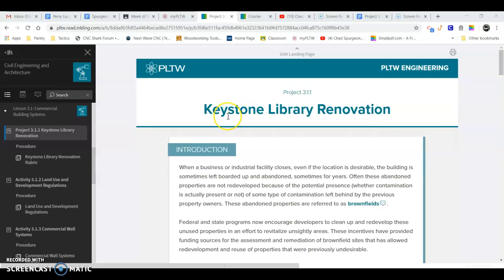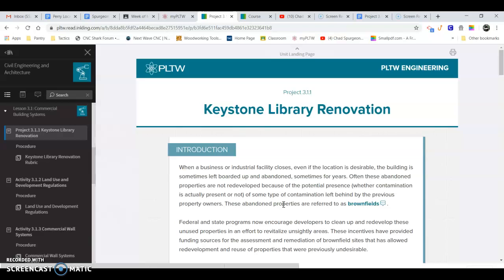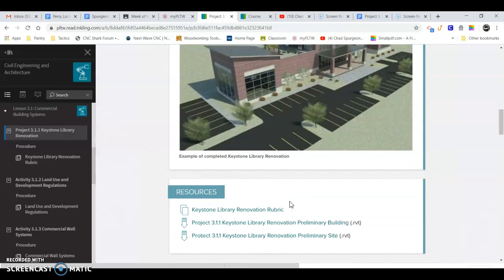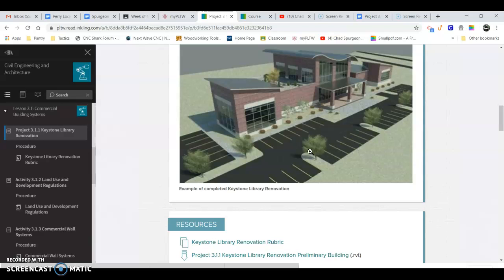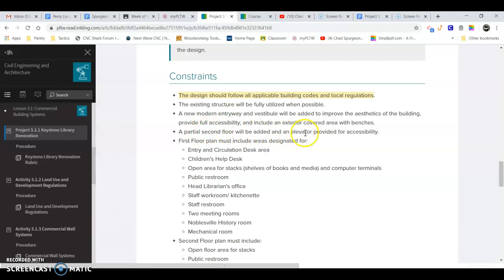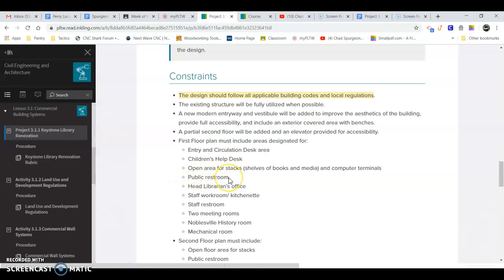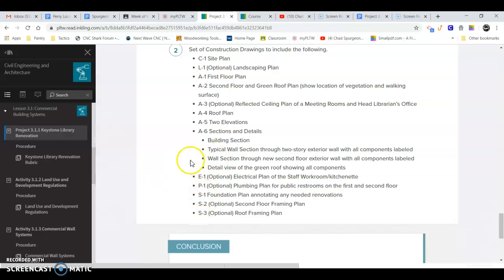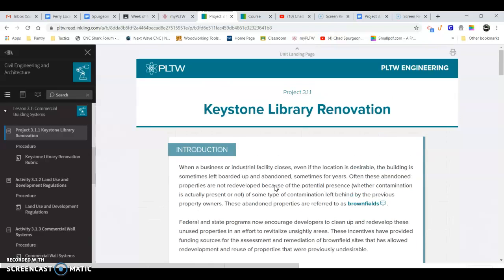CEA 3-30 to 4-3